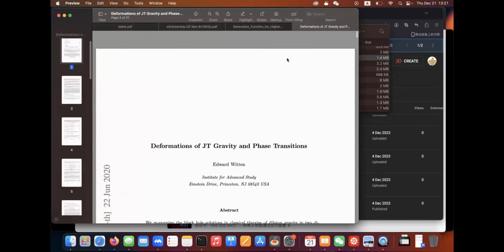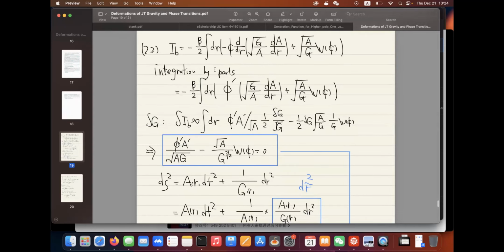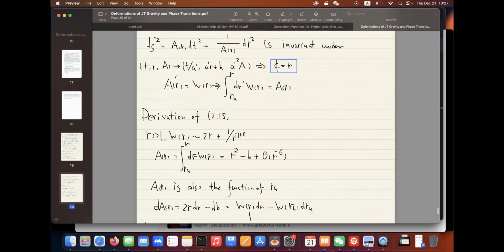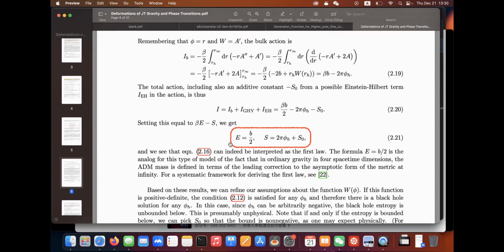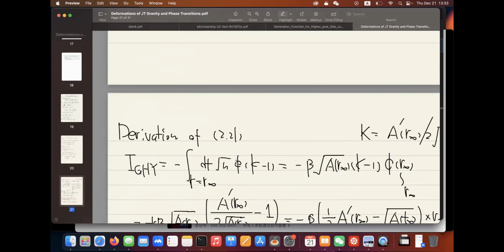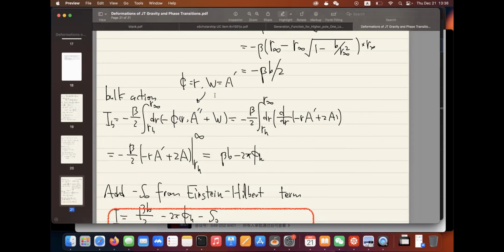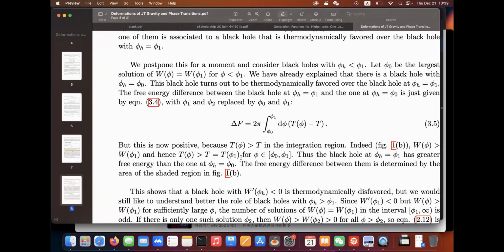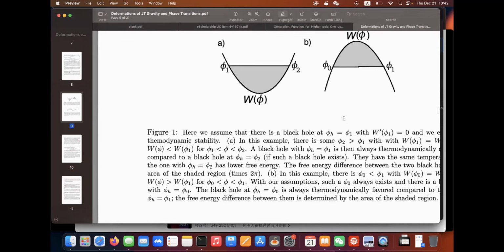20231221-phase transition in JT gravity